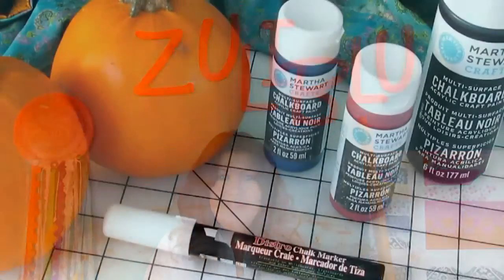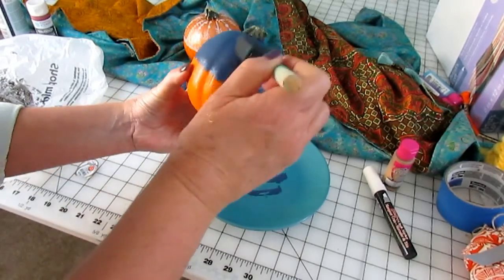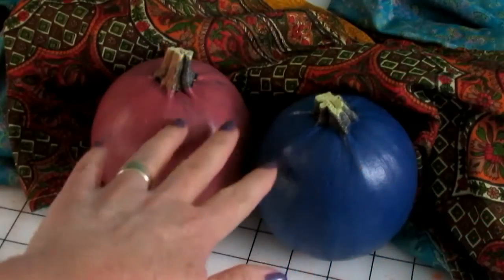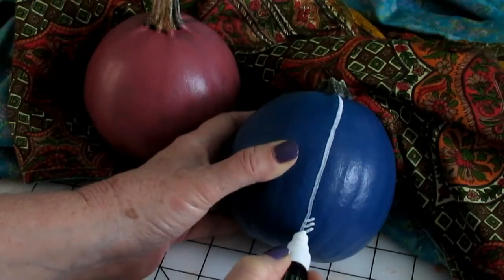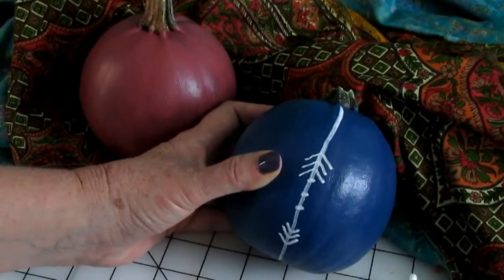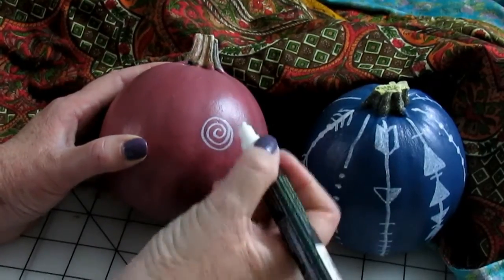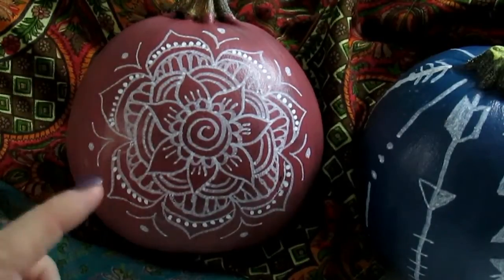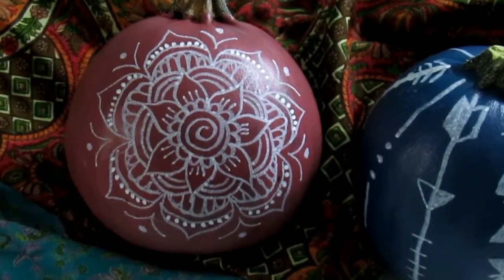Let's Decorate Pumpkins With Chalkboard Paint. Tribal and Zen Day 74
In this video, I show you an easy technique for decorating pumpkins with chalkboard paint.  One Tribal and one Mandala!